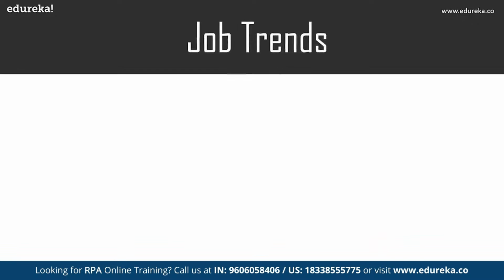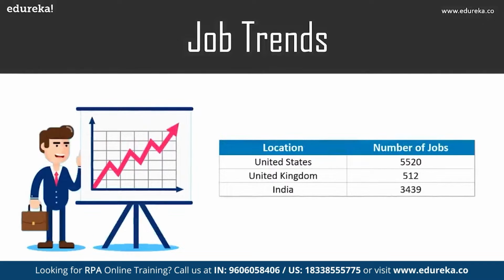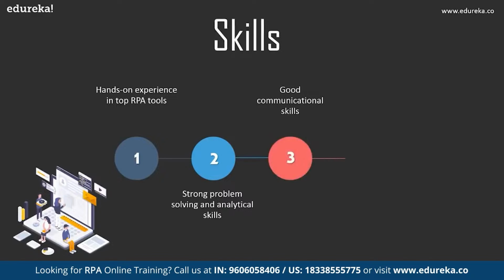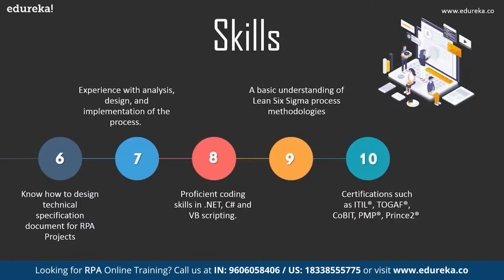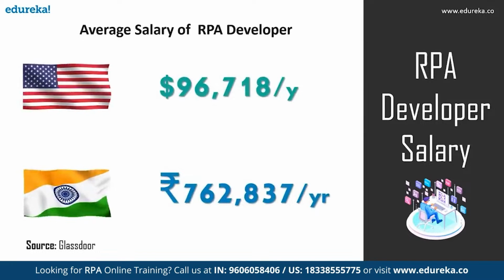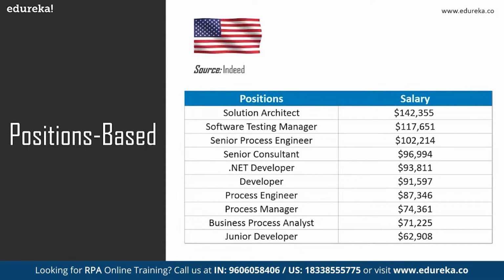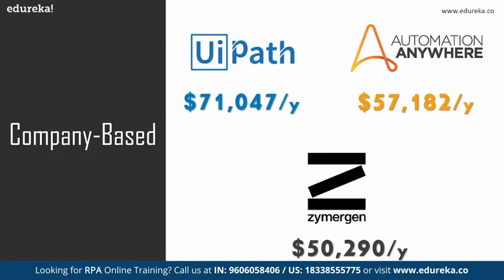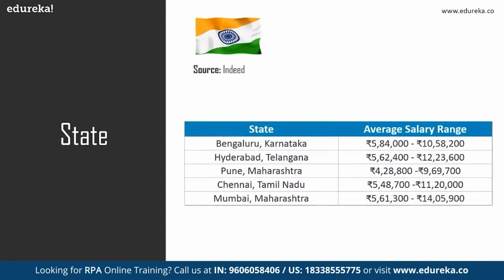RPA Developer Salary | Average Salary of a RPA Developer in India & US | Edureka Rewind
This Edureka video on "RPA Developer Salary" (blog talks about the average salary of a RPA Developer in India and US based on different factors.